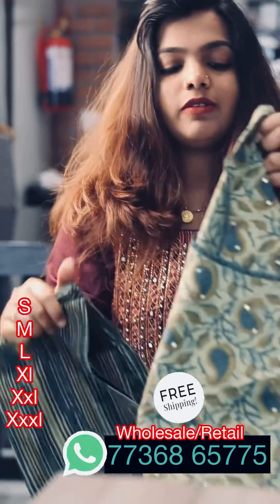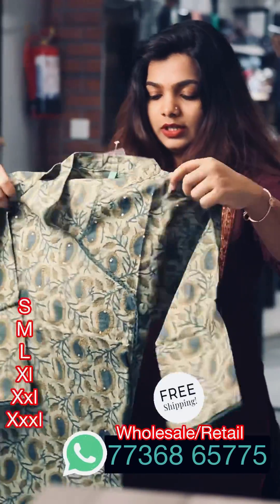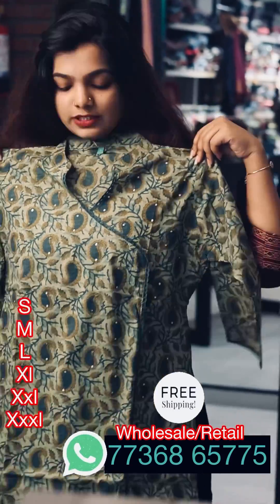Set wise & sleeveless collections